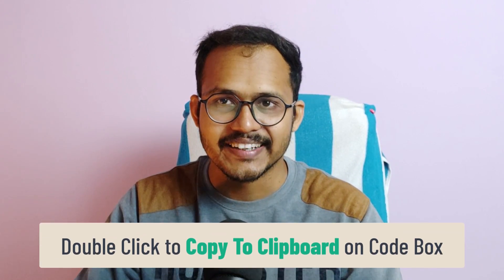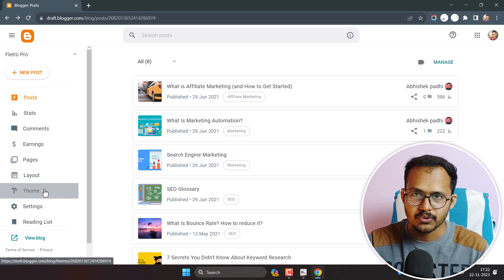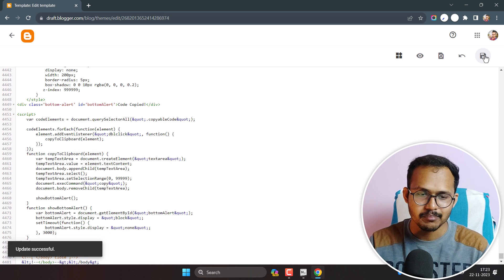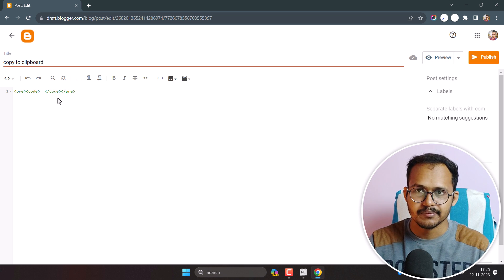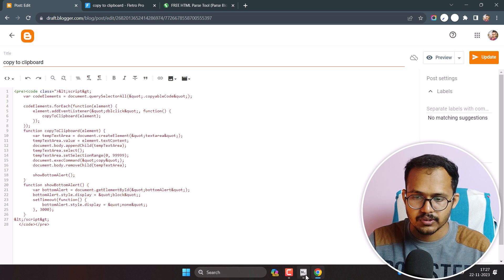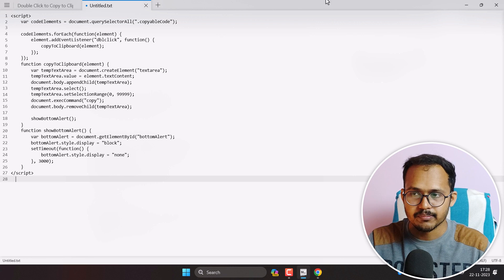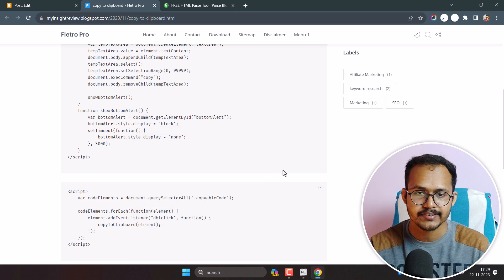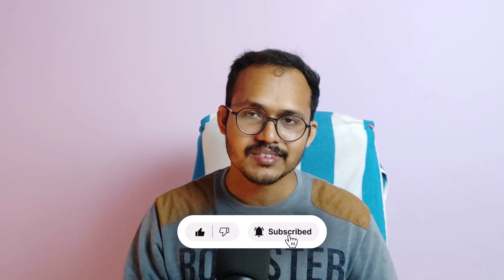How to Enable Double Click to "Copy to Clipboard" in Blogger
In this video, I will show you how you can enable Double click to Copy to clipboard functionality to your Blogger website. So, Anyone can Double click on your Code box and Copy the entire code without highlighting it.

This will greatly improve the user experience on the website and Users will be able to copy long codes with just a double click. So, Watch the video till the end.